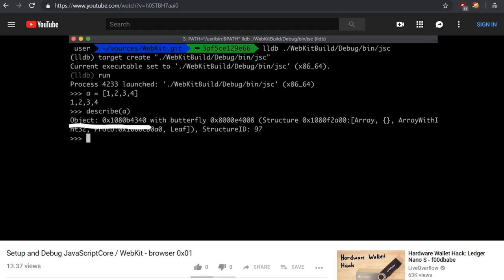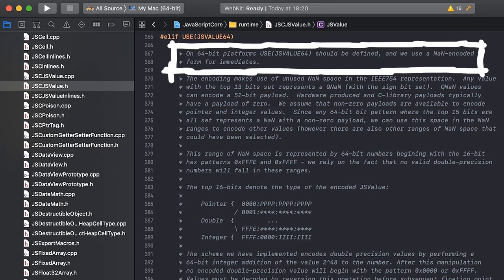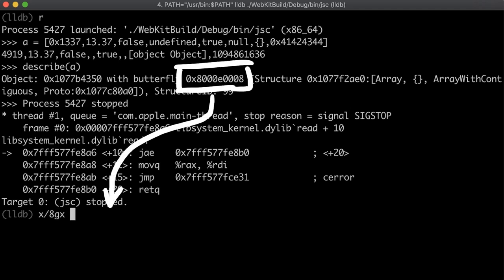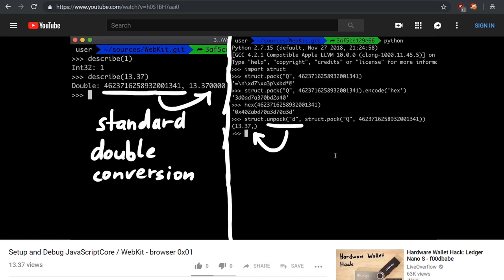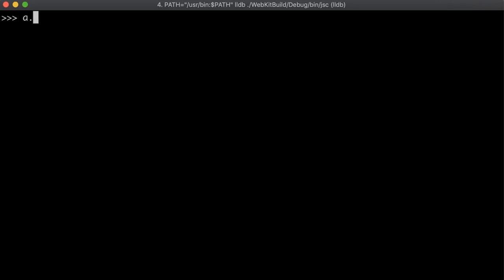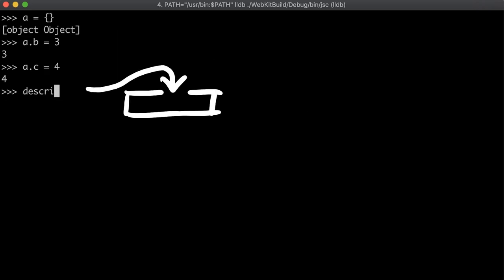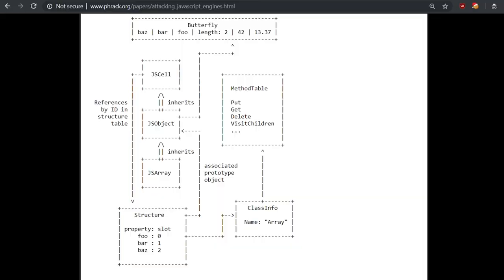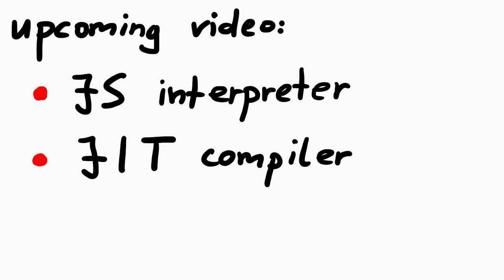The Butterfly of JSObject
Part 2: Let's have a look at how JavaScriptCore implements JavaScript Objects and values like integers and floats. We can use lldb to look into the memory.

-=[ 🕴️Advertisement ]=-

-=[ ❤️ Support ]=-

-=[ 🐕 Social ]=-

-=[ 📄 P.S. ]=-